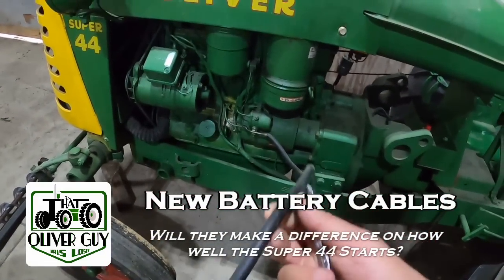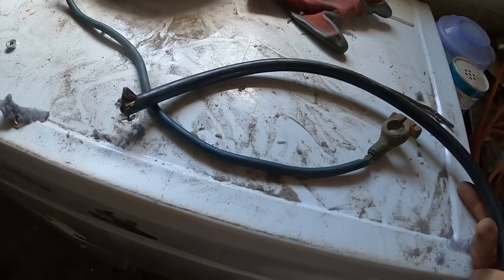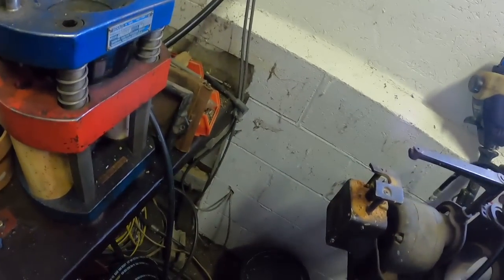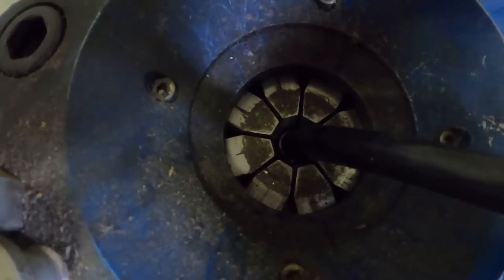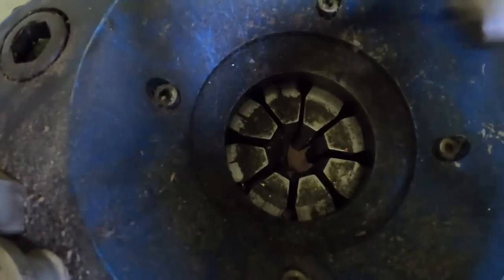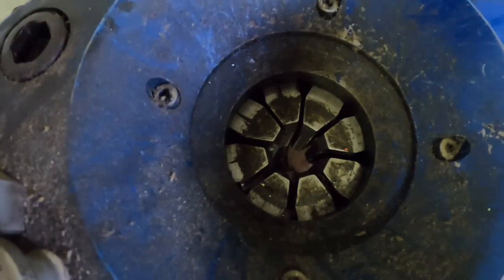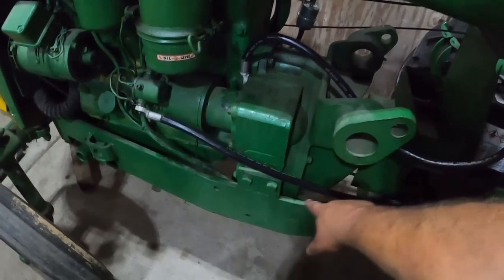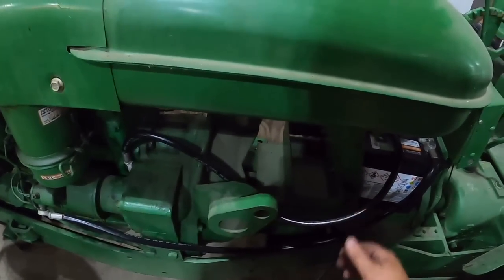WILL THEY FIX IT? New Battery Cables for the Oliver Super 44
The Super 44 has cranked slow ever since we bought it, and after making my Super Start Up video, it became apparent that the battery cables were most likely the problem. This video shows how I make a new set of cables and whether they make a difference.